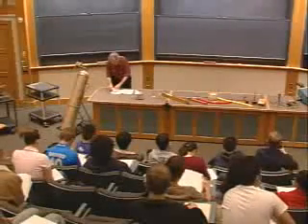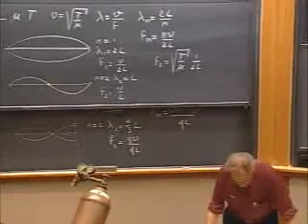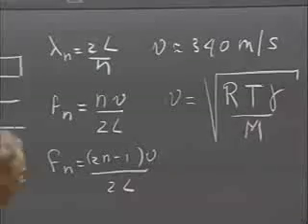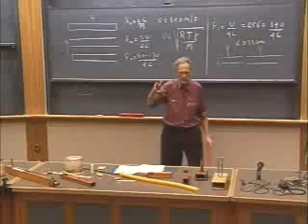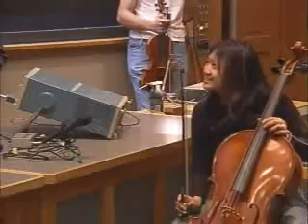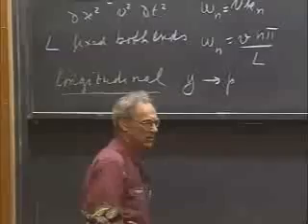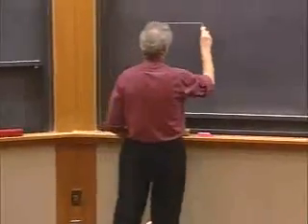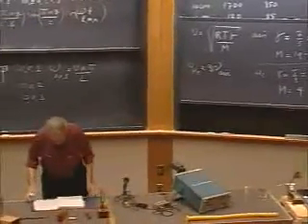1 09 Lecture 09 Musical Instruments